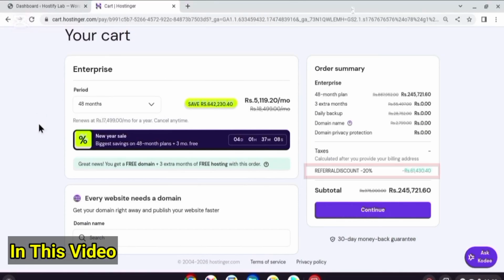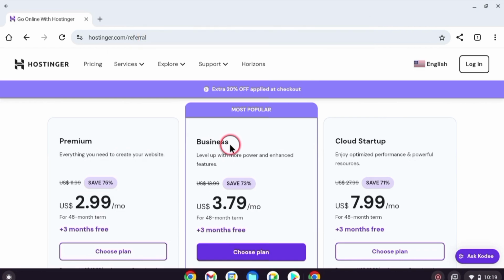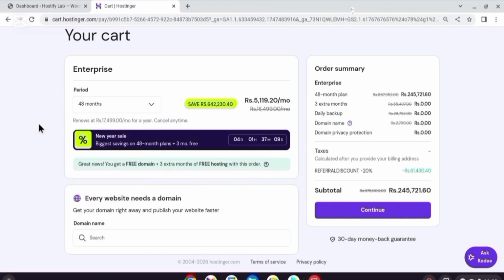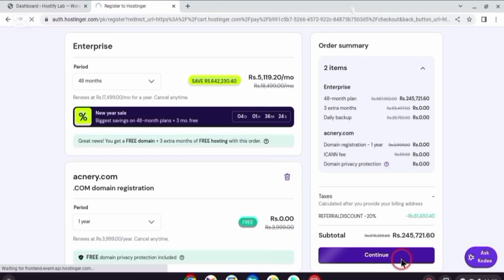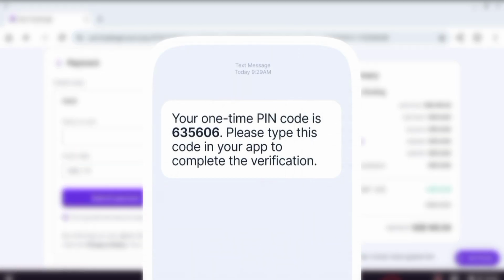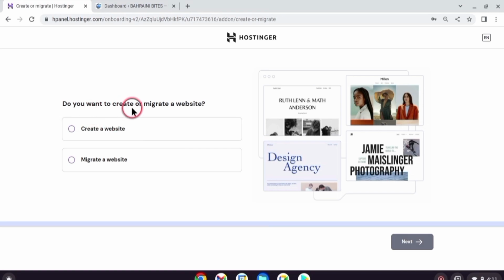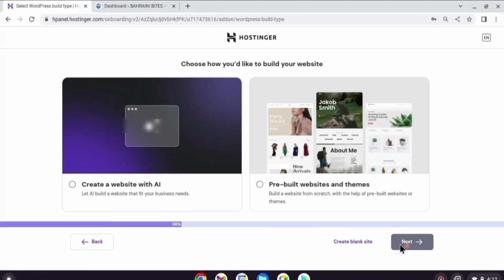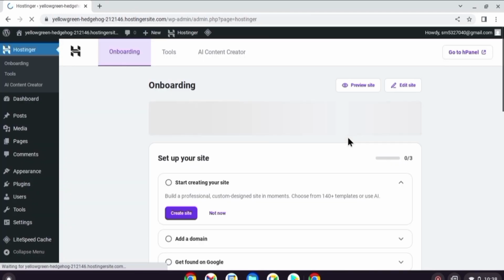How to Buy Hostinger Hosting and Install WordPress 🔥 HostingerCoupon Code 2026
In this video, you will learn how to buy Hostinger hosting step by step and how to install WordPress on Hostinger easily. This complete Hostinger web hosting tutorial is specially made for beginners who want to create a WordPress website without any confusion.
‎In this guide, I explain how to buy hosting from Hostinger, how to choose the best plan, and how to buy Hostinger premium hosting for a WordPress website. You will also learn how to install WordPress on Hostinger using the one-click installation method and complete the Hostinger web hosting setup properly.